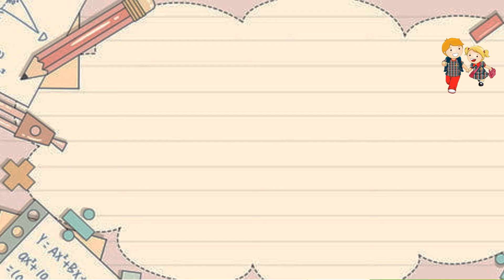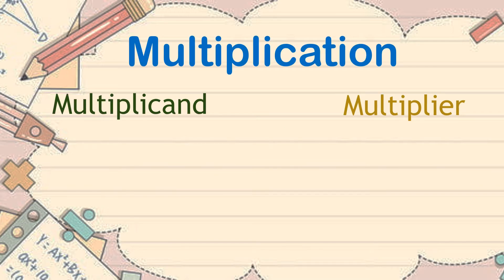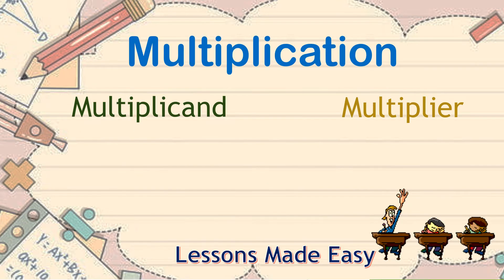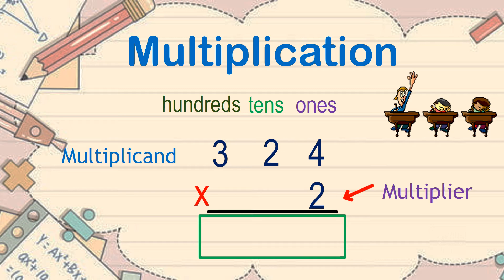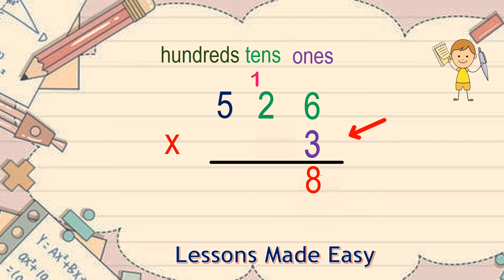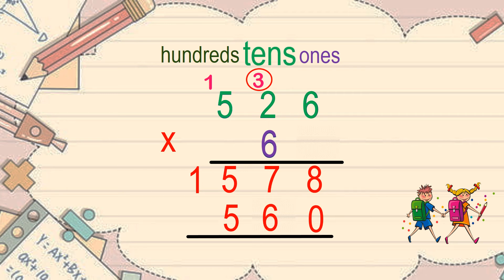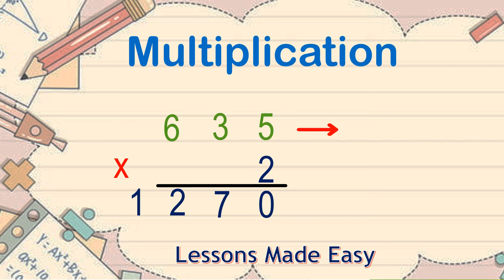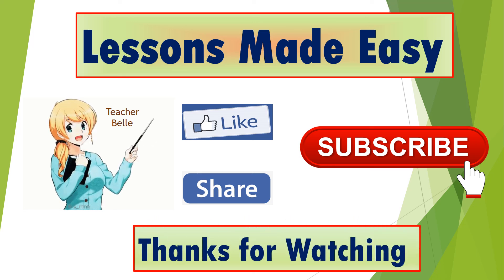The easiest guide on how to multiply multi-digit numbers.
In this video, you will be find a step by step guide on how to do multi-digit multiplication.